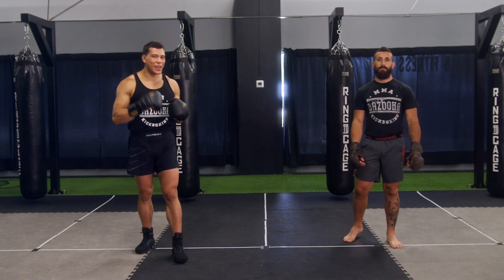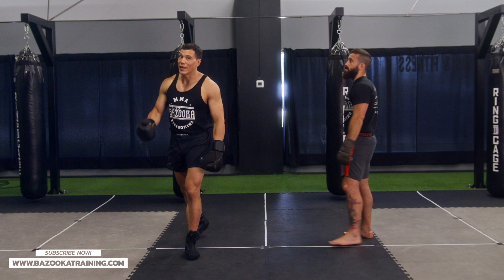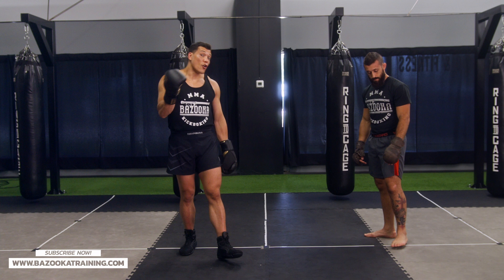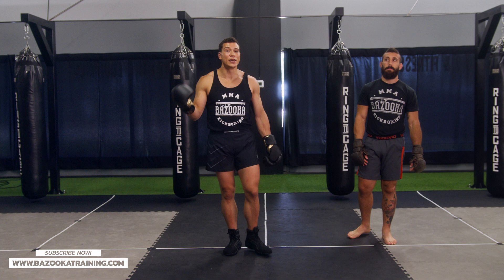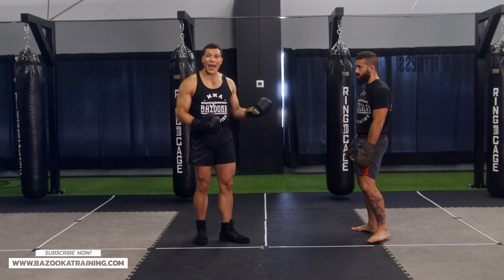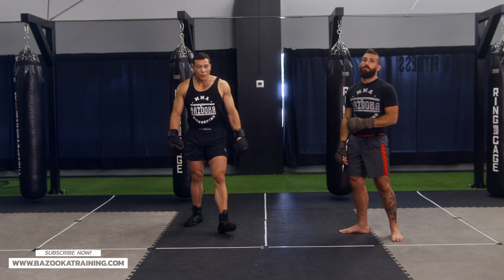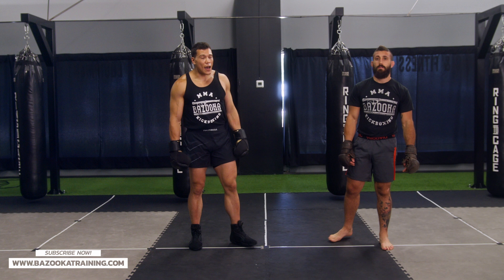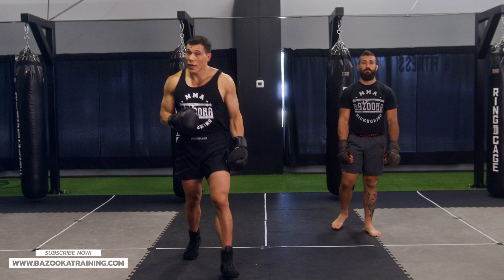Complete Guide To BODY PUNCHING | Straights, Hooks & Shovels | BAZOOKATRAINING.COM